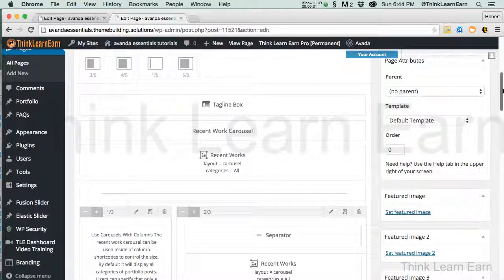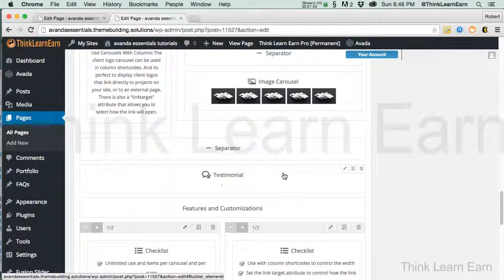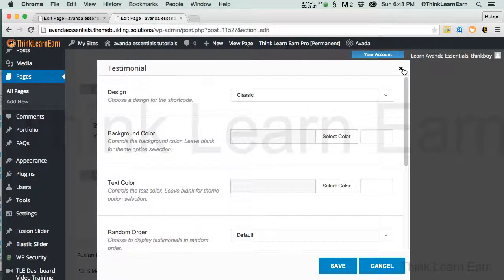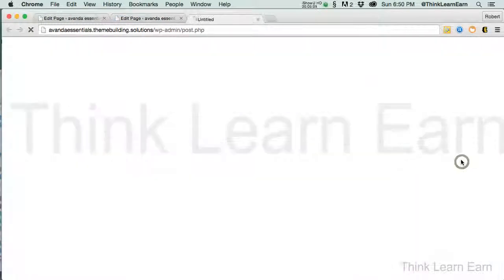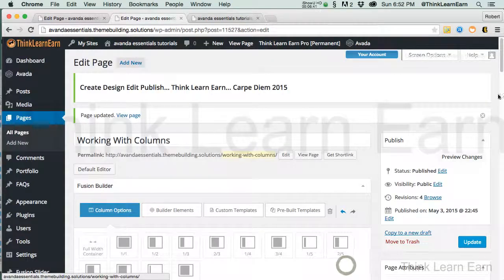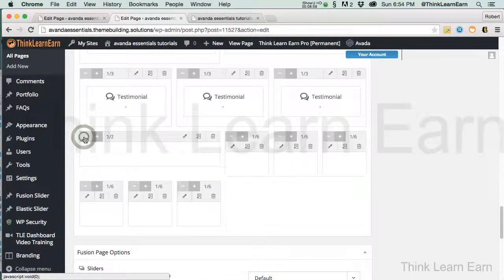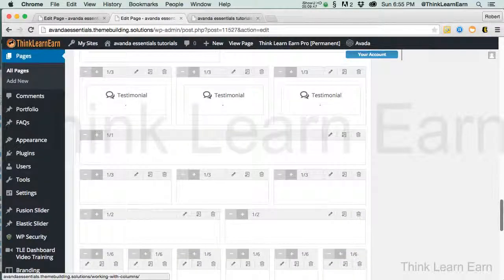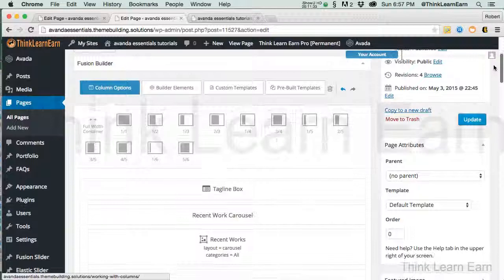19 Avada Theme Essentials Working With Columns Working Smart Techniques Tutorials